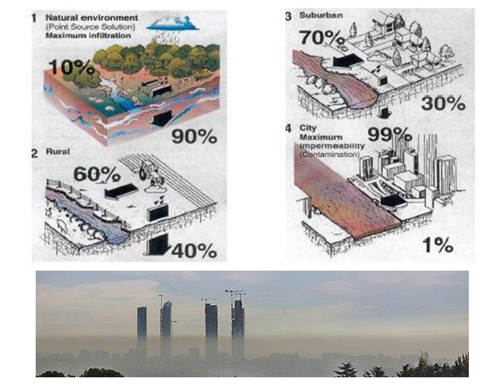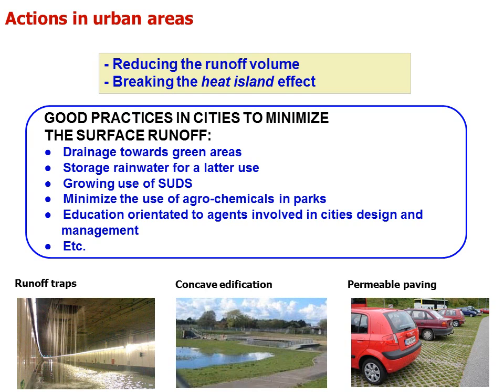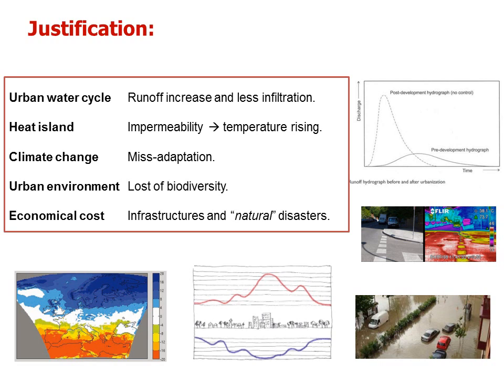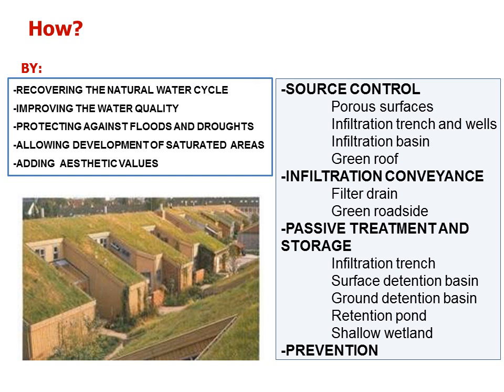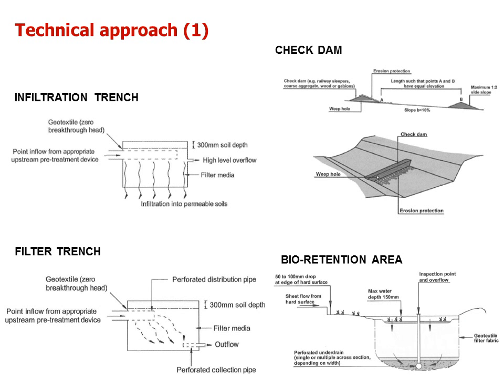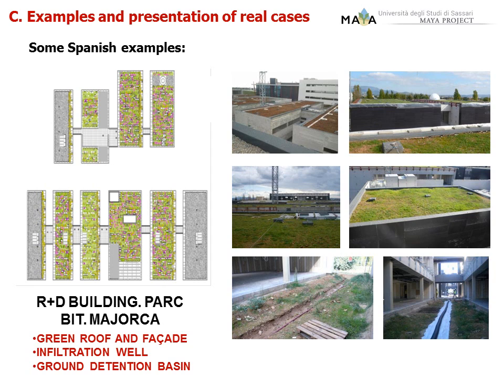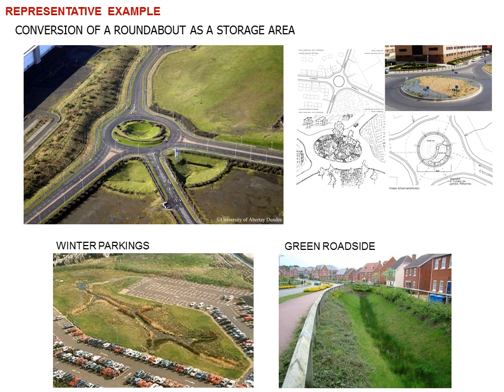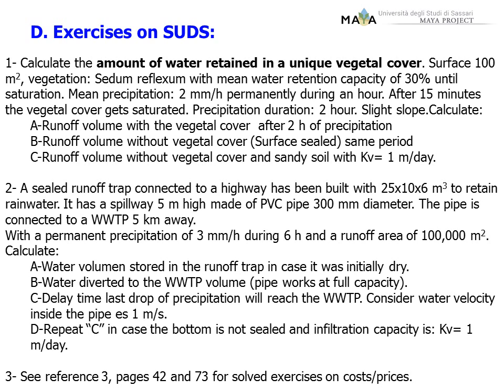L5 MAYA Managed Aquifer Recharge EFE vid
Fifth Lecture of the Short Course on Managed Aquifer Recharge Systems and Water Harvesting Techniques promoted by the University of Sassari and the European Commission. Project MAYA
Lecture 5:
MAR and water harvesting in urban areas.  Sustainable Urban Drainage Systems (SUDS)